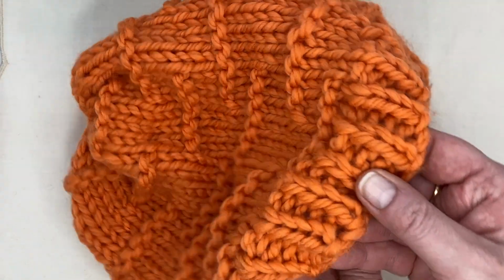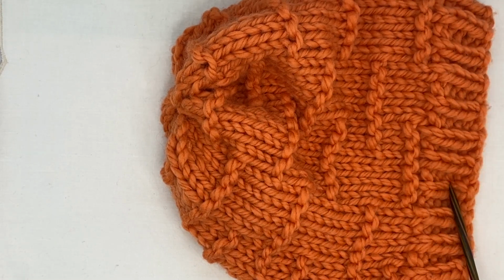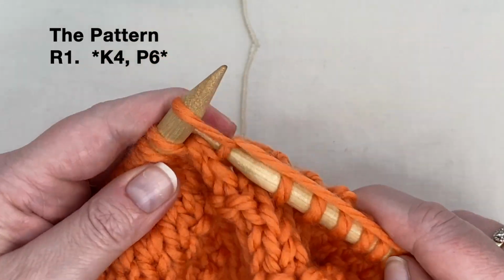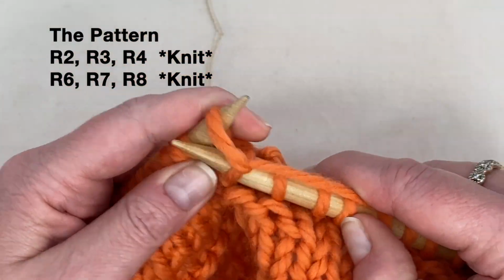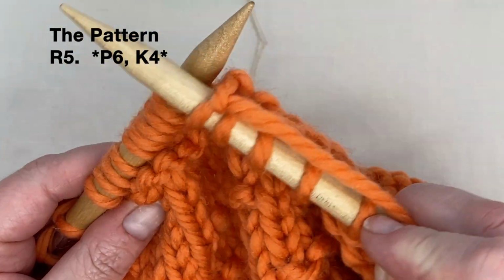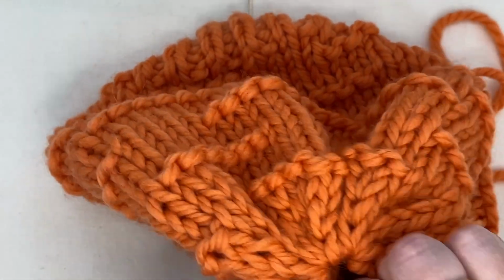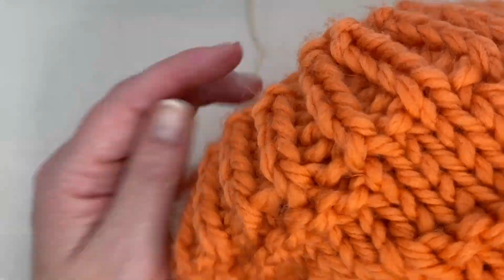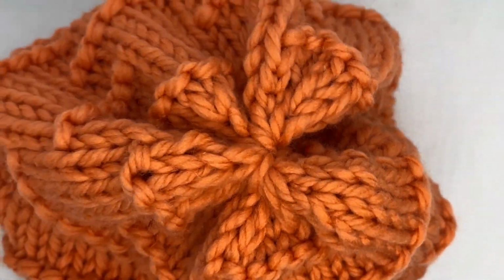Learn to Knit a Simple Beanie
Learn to knit a quick beanie in a day, with one ball of wool. It looks fabulous and is perfect for the beginner knitter.

20ply/Super Chunky Wool
Size 10mm needles